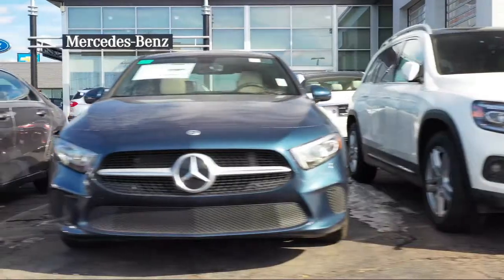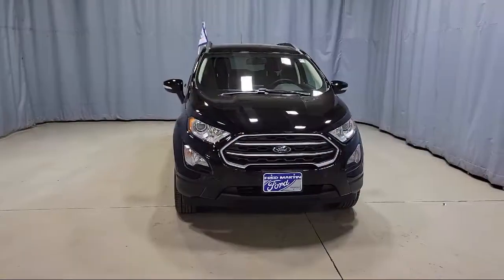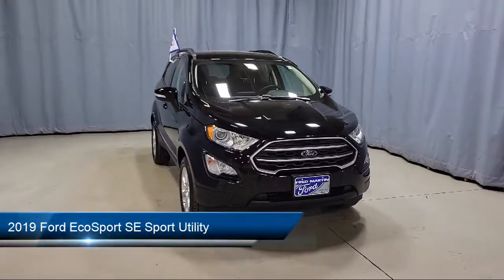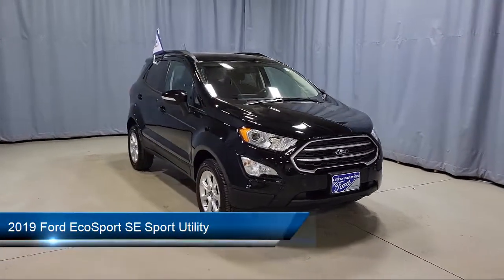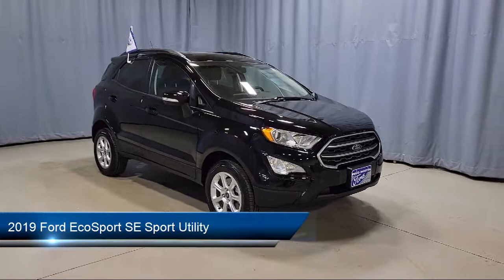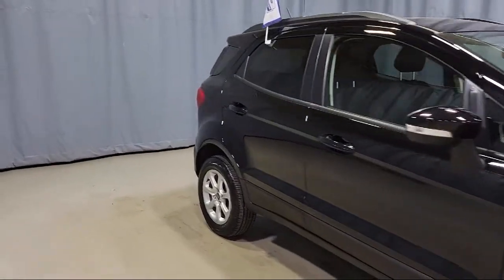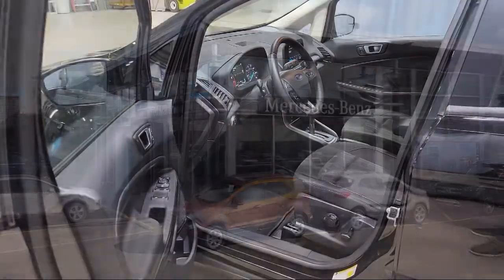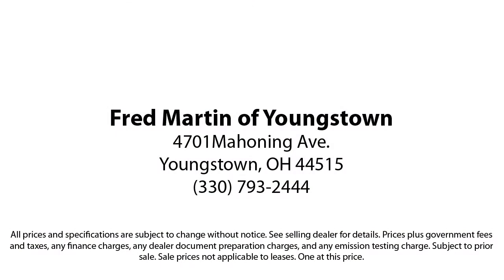2019 Ford EcoSport SE Sport Utility Youngstown New Castle Kent Warren Boardman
2019 Ford EcoSport SE Sport Utility Stock Number: F18484A Vin:MAJ6S3GL8KC266847.